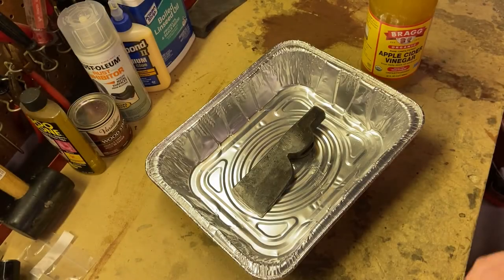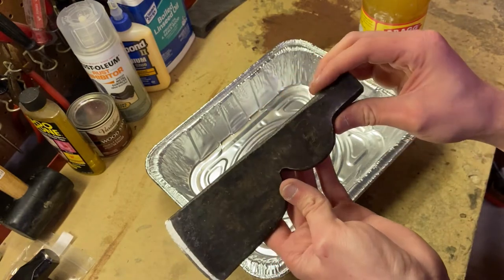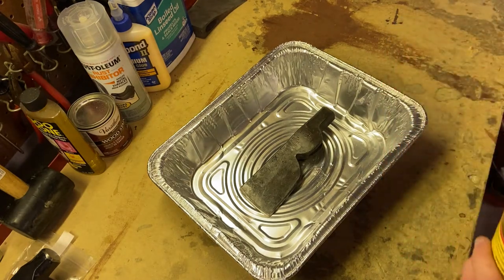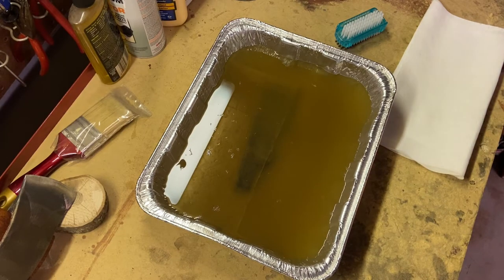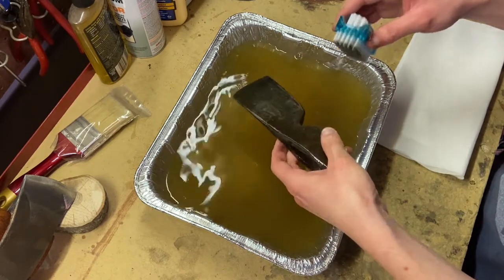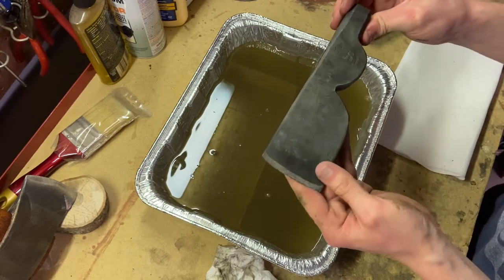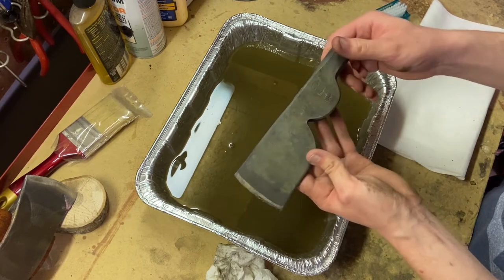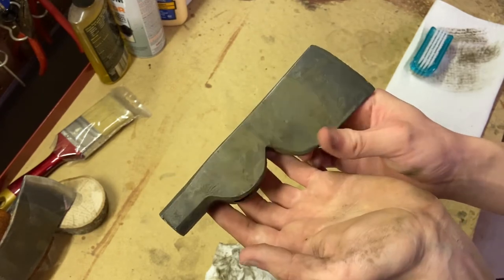Does Apple Cider Vinegar Remove Rust From Metal?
Hello Everyone! In this video we test out how good apple cider vinegar is at removing rust from an antique axe head.

CONSIDER SUPPORTING MY ETSY! :)
You can buy this EXACT vintage axe head from my Etsy store!